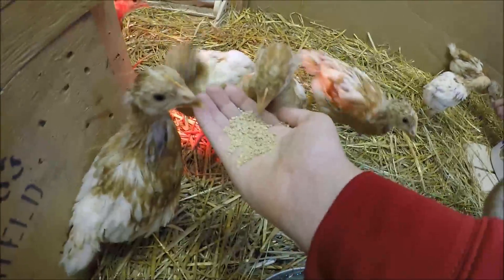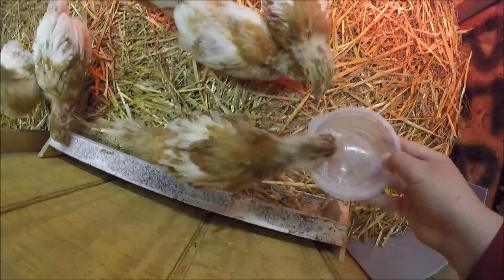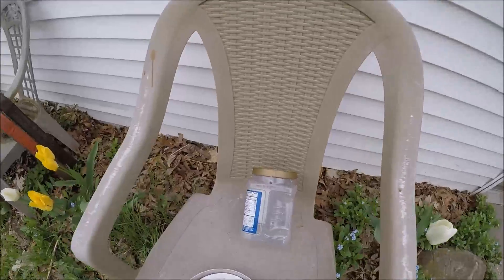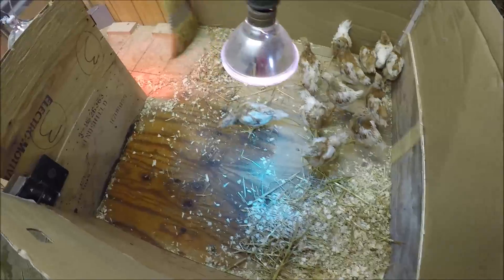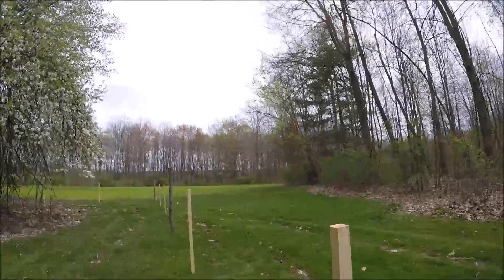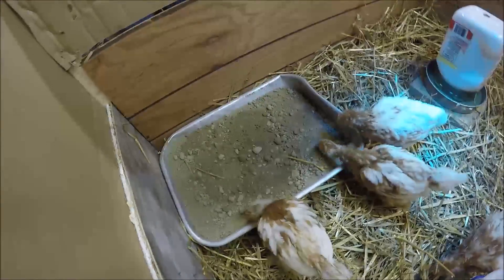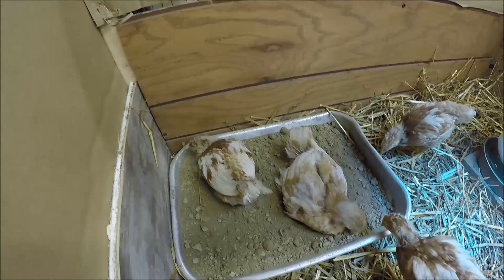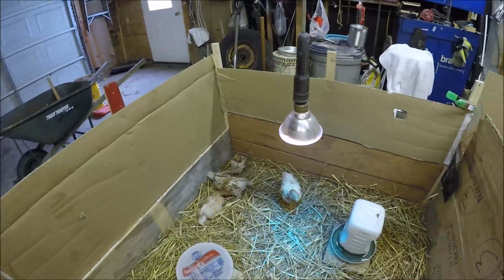5 Week Chick Update!(On The Homestead #16)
The chicks are getting a lot bigger every single day! We will work more on the fence.